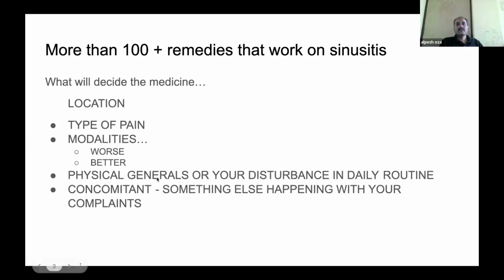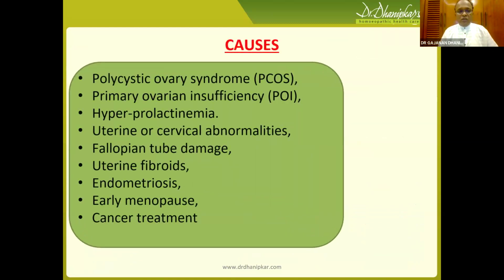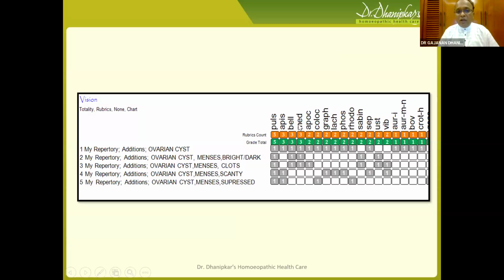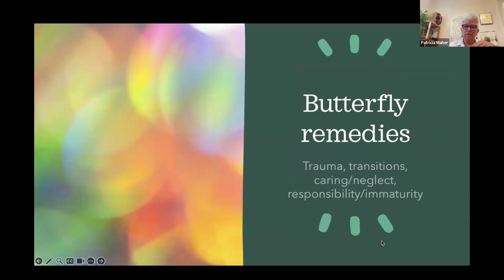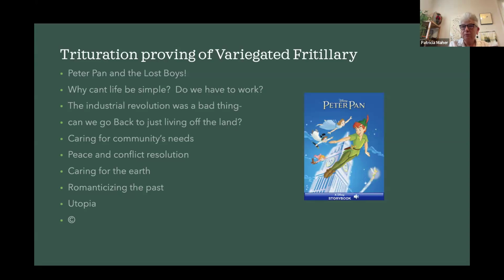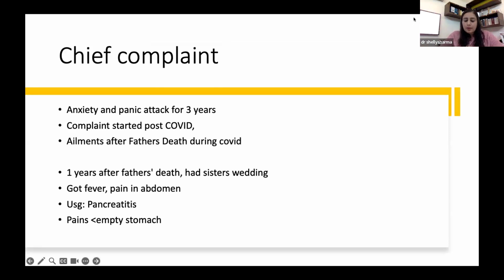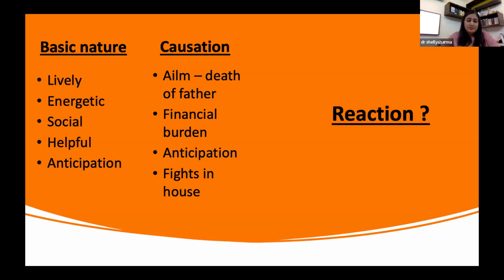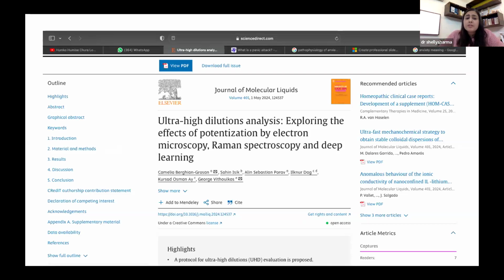International Homeopathic Forum - second day.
Dr. Alpesh Oza
Dr. Gajanan Dhanipkar
Patricia Maher
Dr. Shelly Sharma
Genoveva Georgieva